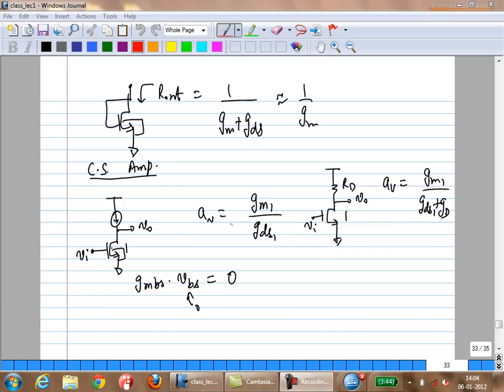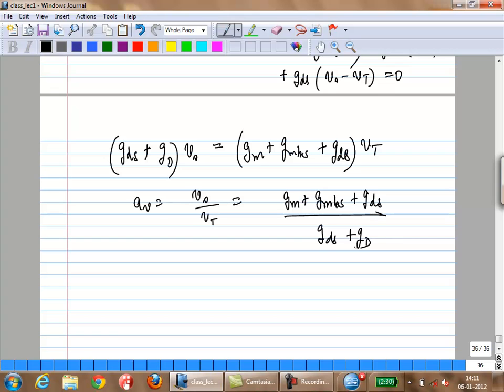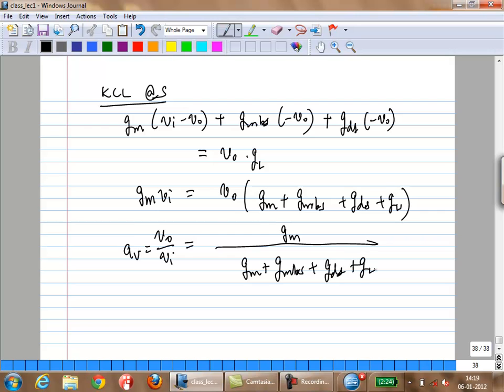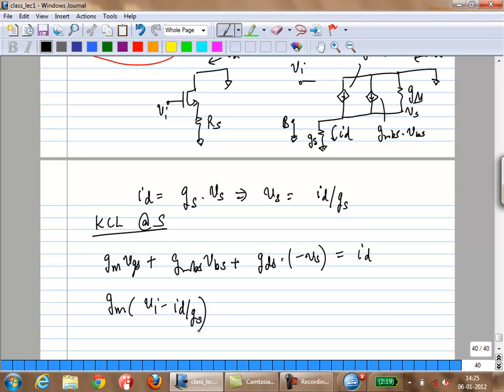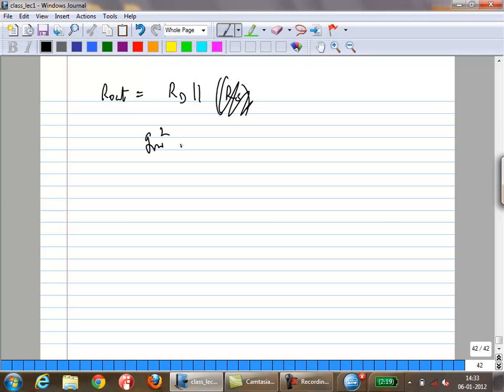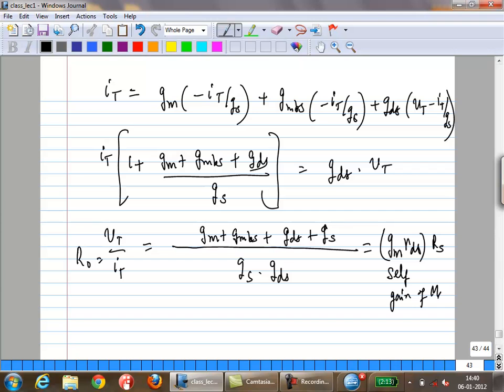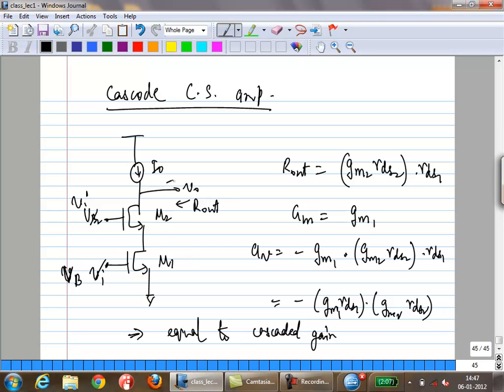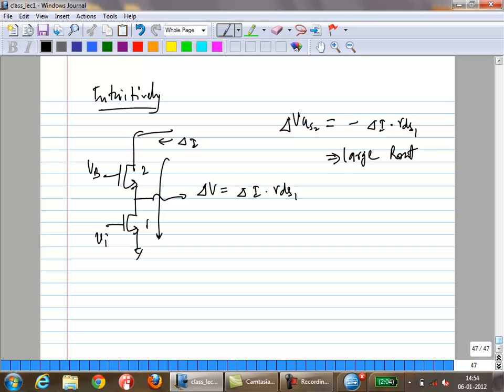4 - CS, CG, CD stages; Cascode stage